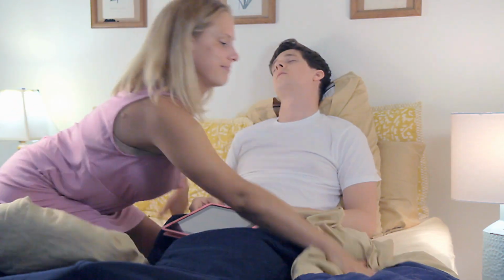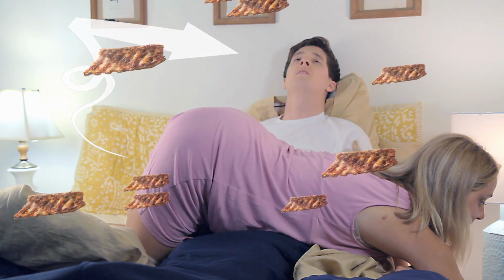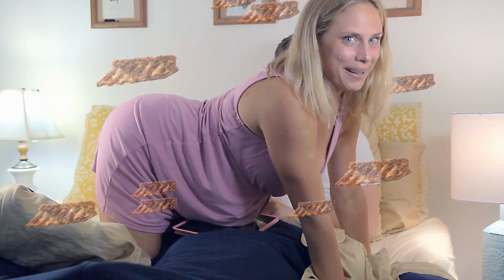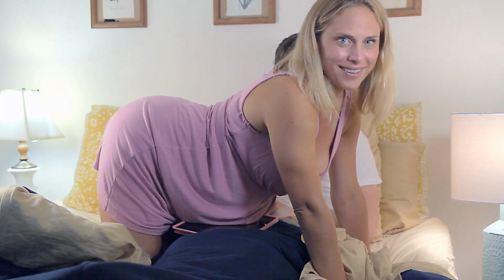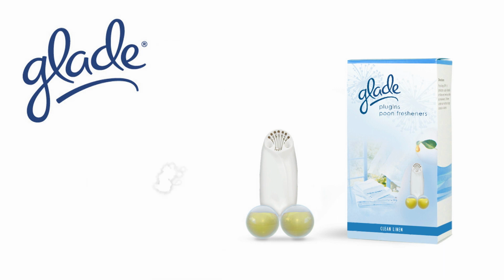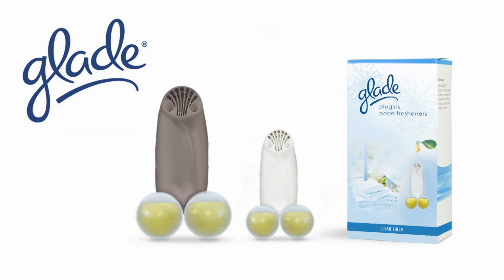Glade PlugIns Poon Freshener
Have an unflattering odor you need to get rid of? Glade's got the solution for you.

Written and Directed by Donna Young
Edited by Shaun Wood
Featuring: Eva Holman, Megan Blanchette, Kiki Aldonas, Rex Howell, Susie Abraham (voiceover), Christopher Robin and Helen Young
Vocals: Christin Foster